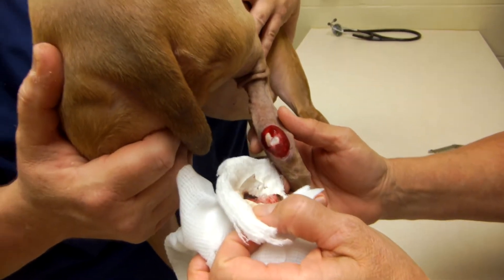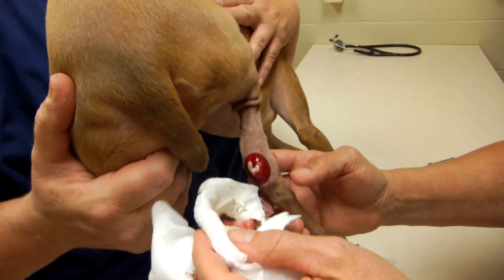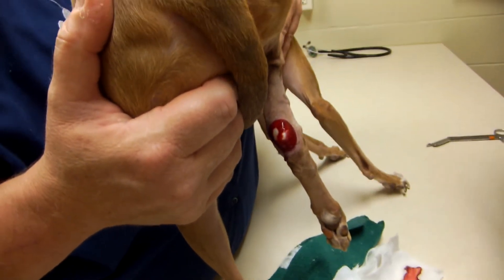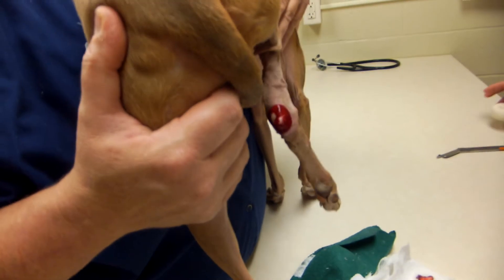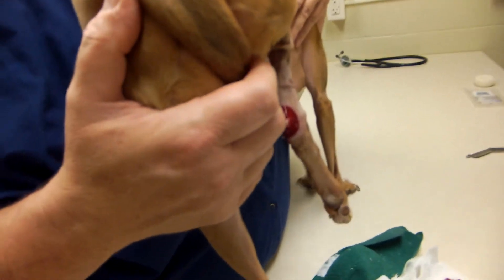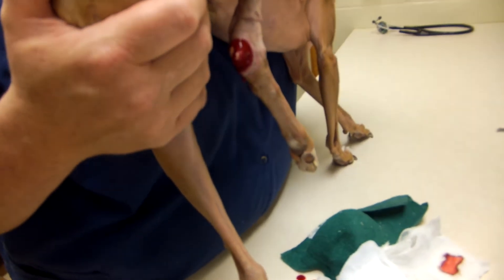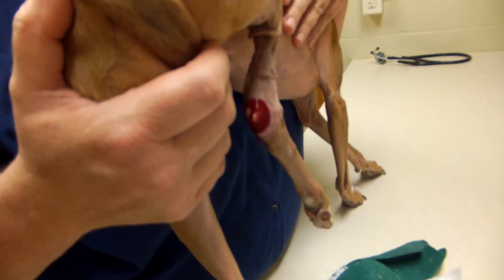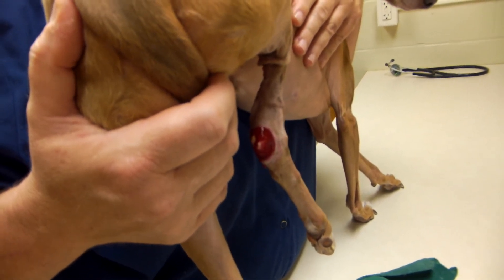Priscilla swick,italian greyhound, bandage change for a ruptured tendon due to "soft bandage" put on after hind leg cancer surgery.  "soft bandage" rubbed her heel raw, down to the tendon and bone.  the red you see is "granulation" trying to grow over the wound so that skin can eventually grow over that.  this will be at least a 4 month process.